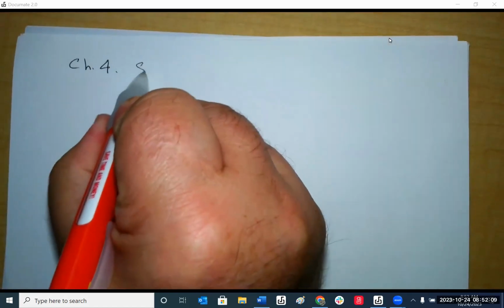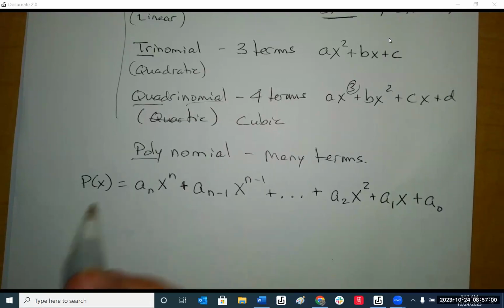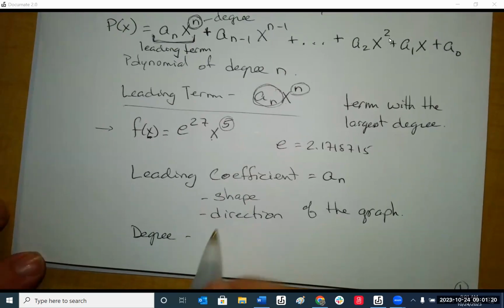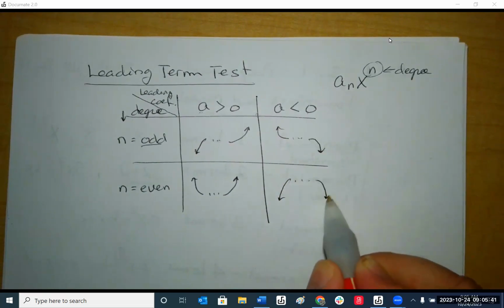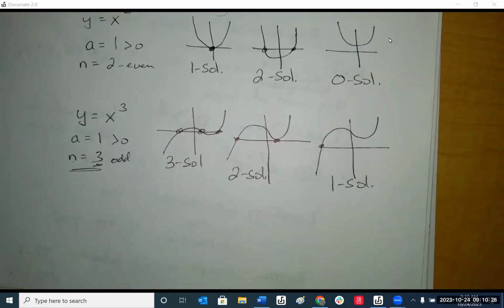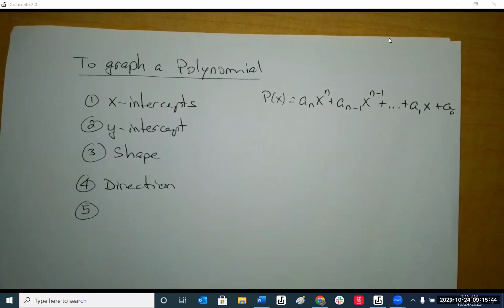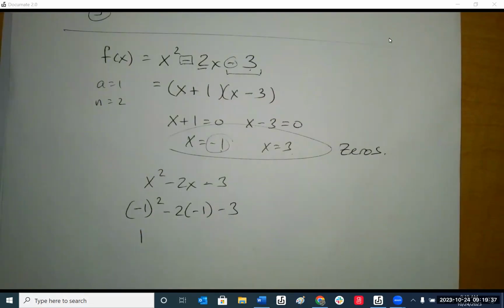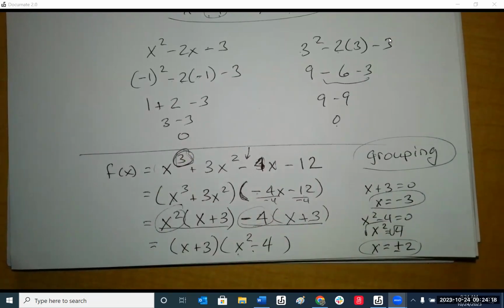MATH 1314 TR DAY 17 CH 4 SEC 1 LECTURE VIDEO